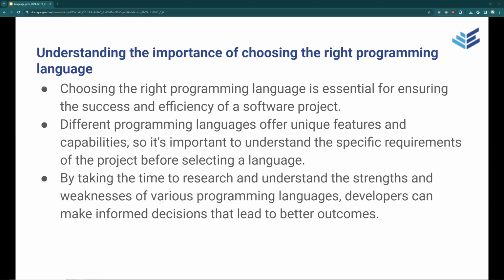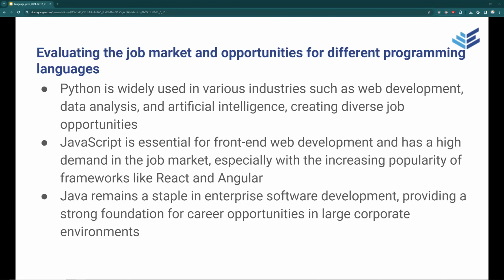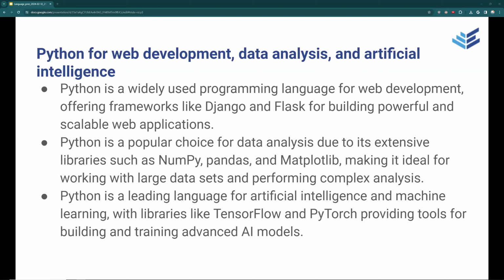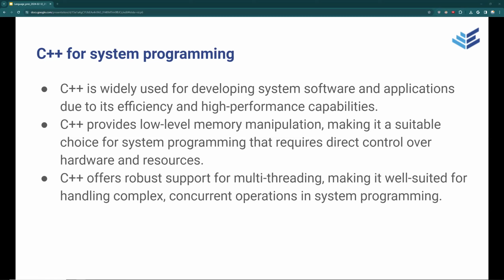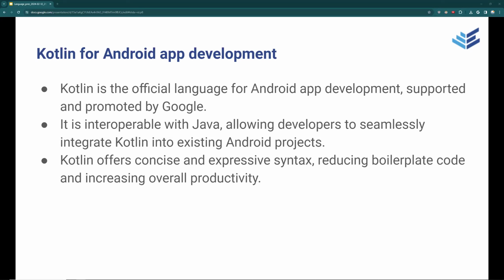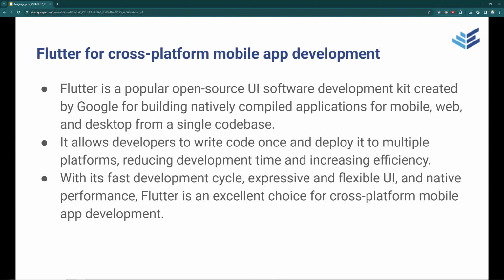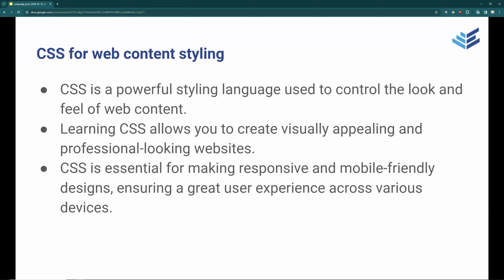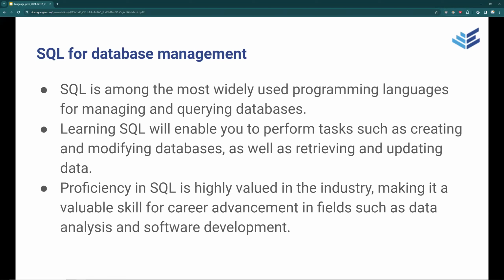Which Programming Language Should I Learn?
Choosing the correct programming language can be challenging, with far-reaching consequences for your career and projects. In this upcoming webinar, we'll delve deep into the intricacies of selecting the perfect programming language, focusing on the key factors that drive these choices.

In today's rapidly evolving digital landscape, making informed, data-driven decisions about programming languages is crucial for success. Our webinar will explore the critical considerations and data-driven insights that will empower you to navigate this complex decision-making process effectively.

Join us as we discuss:
• Infrastructure and Deployment: Explore considerations related to hardware, deployment requirements, and your clients' preferences.
• Library, Tools, and Features: Discover why evaluating a programming language's libraries, tools, and features is essential before making your choice.
• Availability of Experienced Developers: Learn how the availability of skilled developers can impact your project's success and maintenance.

Whether you're an experienced developer or just starting your programming journey, this webinar will equip you with the knowledge and data-driven insights to make informed decisions about programming languages. Stay updated on the latest trends and make the right choices for your career and projects. Join us for an illuminating discussion that will shape your programming future!